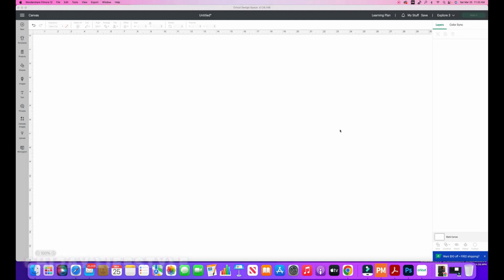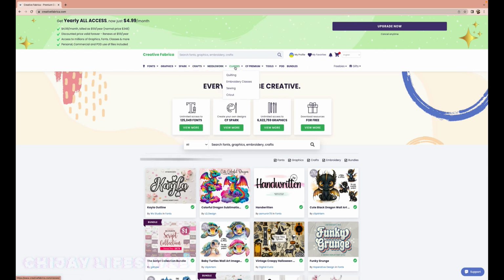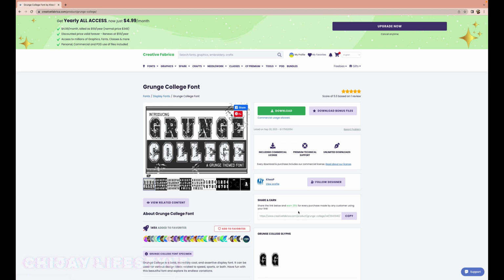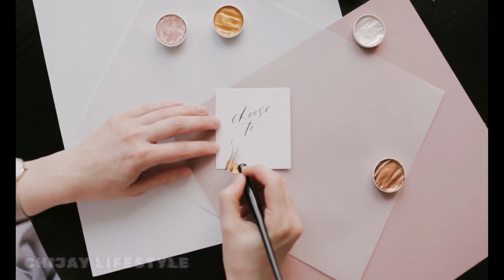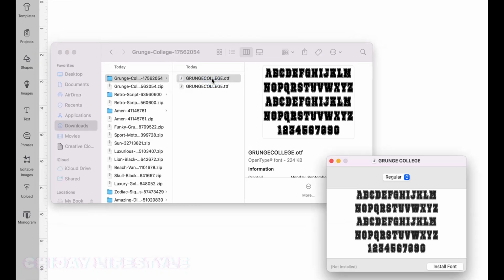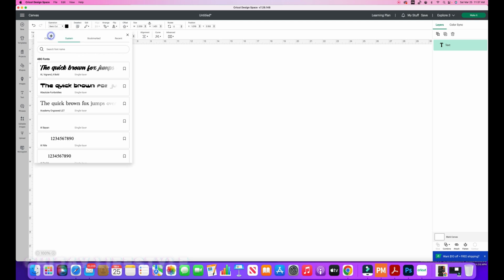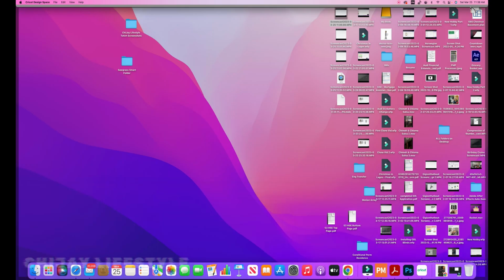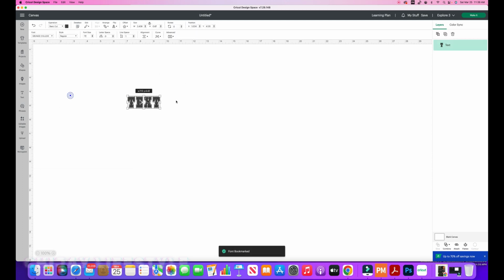HOW TO USE A FONT THAT'S NOT IN CRICUT DESIGN SPACE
Just a short video on how to outsource and use fonts that are not in cricut design space. When you have a specific font in mind that you need to use on your design and don't have it in cricut design space, then there are other options for importing the font of your choice.